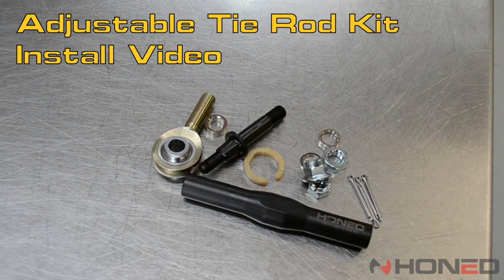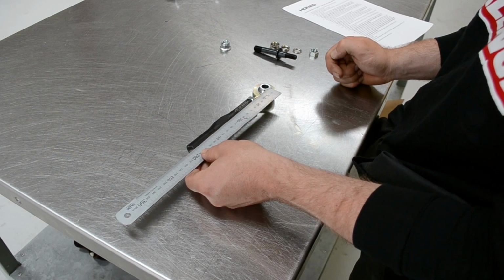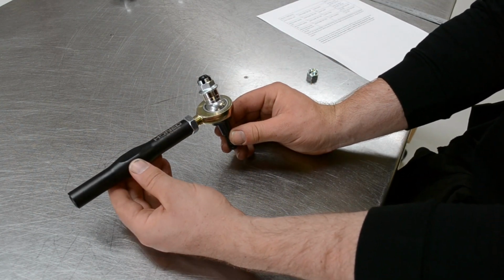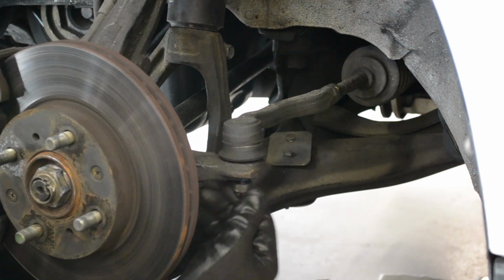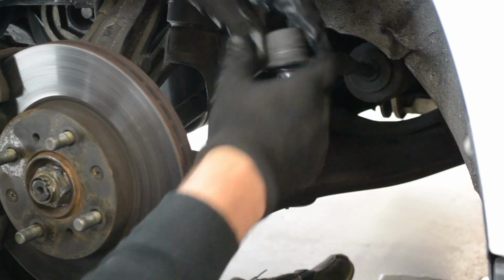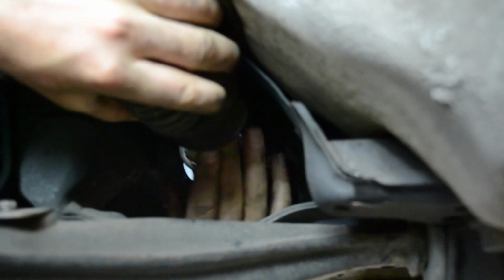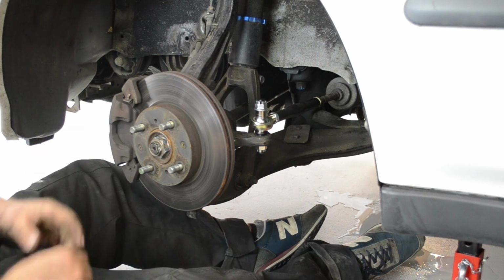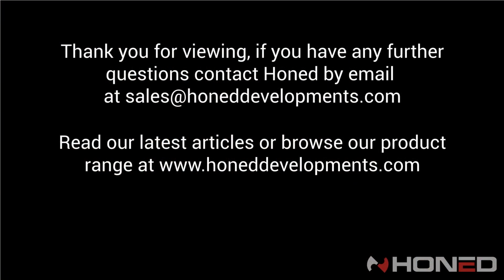Honed Adjustable Tie Rod Kit Install Video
Instructional video showing the steps to install a Honed Developments Adjustable Tie Rod Kit to a Honda Civic EK.